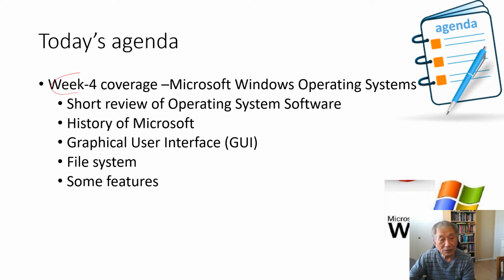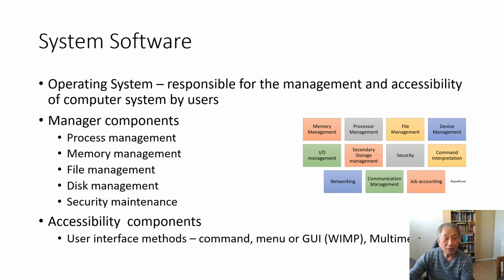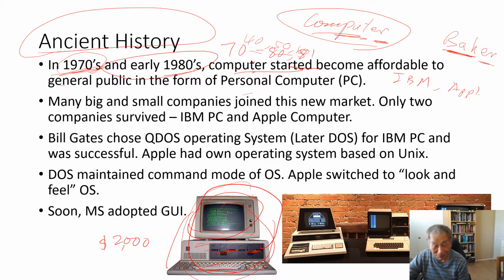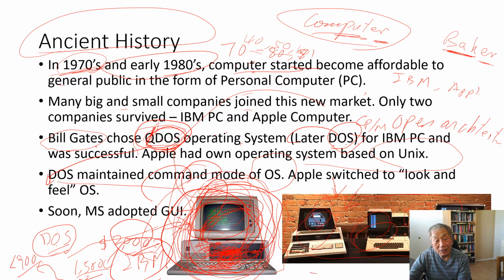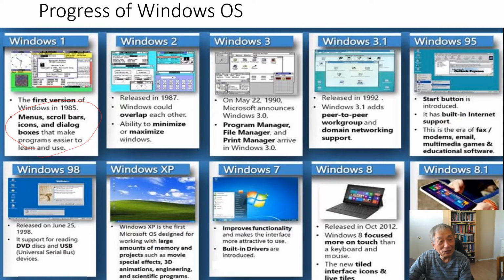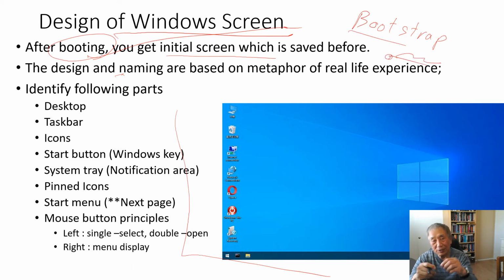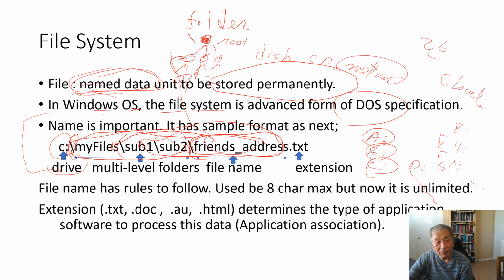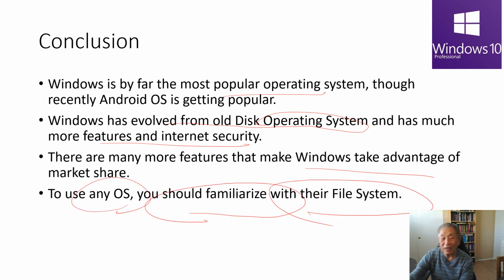04-Windows OS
Lesson #4 for the GS 170 class for Spring 2021.